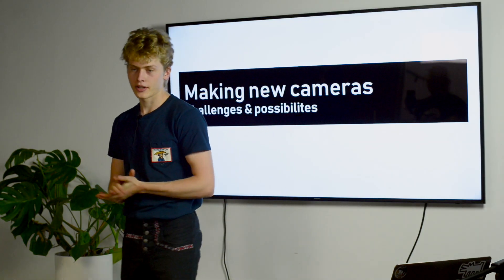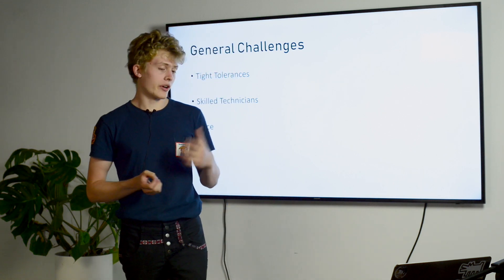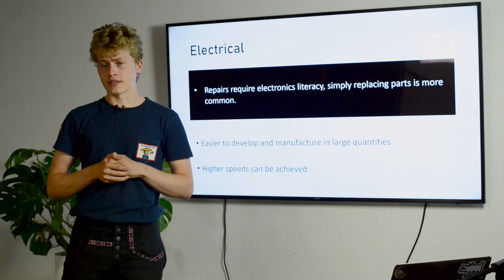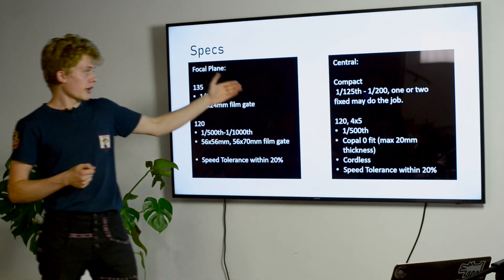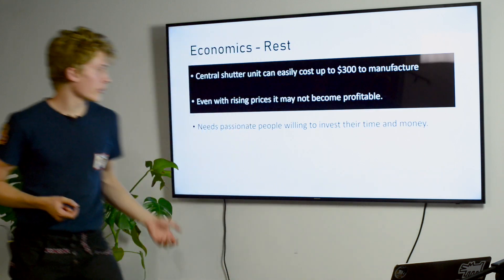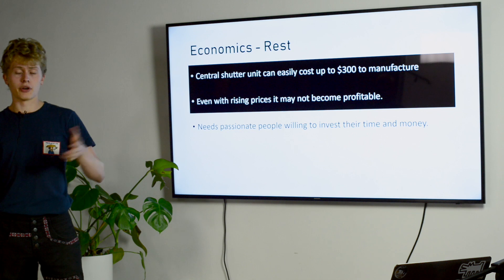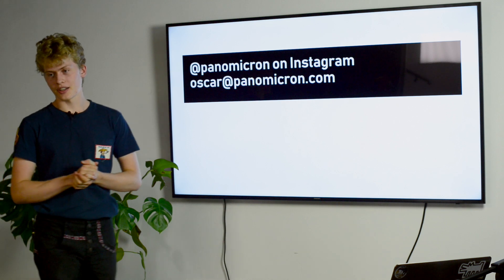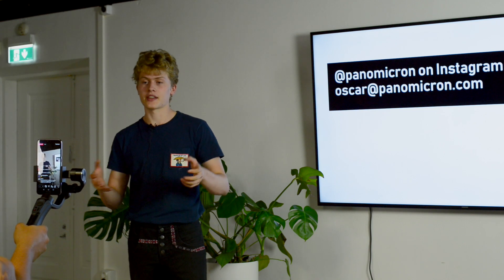Making New Machines Vol 1 - The Film Camera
The conversation continues in Reddit /r/analog in an AMA next week

Oscar Oweson from Panomicron.com goes through the biggest issues for creating a new film camera today.  The key challenges revolve around the shutter, as everything else can be manufactured even at a small scale rather easily.

This talk is a part of a wider conversation starter to the industry. Film photography, the epitome of chemical and mechanical engineering, was created by entire lifetimes of work from tens of thousands of R&D engineers. After preserving the memories of humanity for several generations and helping create the most iconic photographs ever taken, this technology deserves to be available for the future generations.

Young people around the world are now discovering the essence of analog photography and demand is high, but there are some technical challenges that need to be addressed before we can confidently shout that film photography is now safe for decades to come.

To address some of the other main questions, we are hosted an after-work session on the 23rd of August. Two main issues were discussed:

1) Making a new machine that would be able to scan film in a way that it is accessible to all at a reasonable cost/time ratio.
2) Making a new film camera, especially the shutter, that will have even some of the precision of the cameras of yesteryear.

This event is ment to be a start of a conversation in where we invite engineers, inventors, dreamers, manufacturers and anyone else interested.

Recorded at the Camera Rescue Center in Tampere, Finland on Friday the 23rd of August 2019.